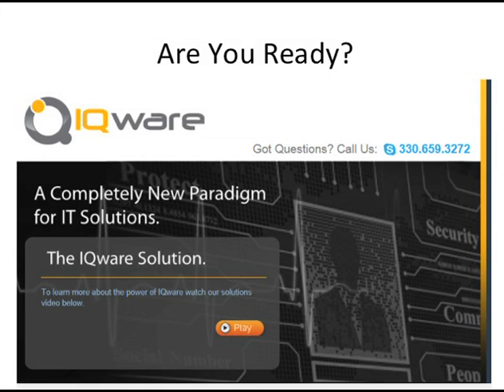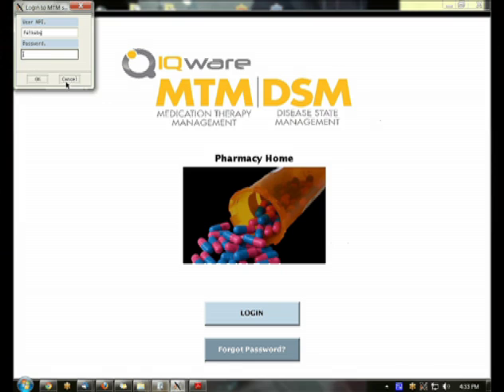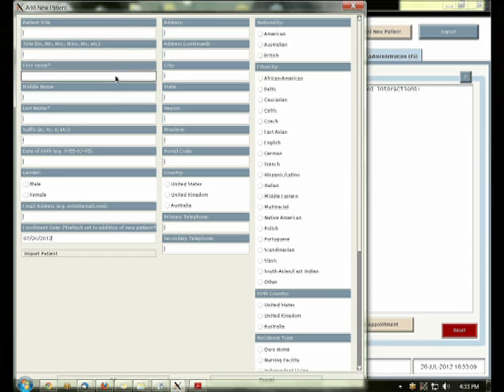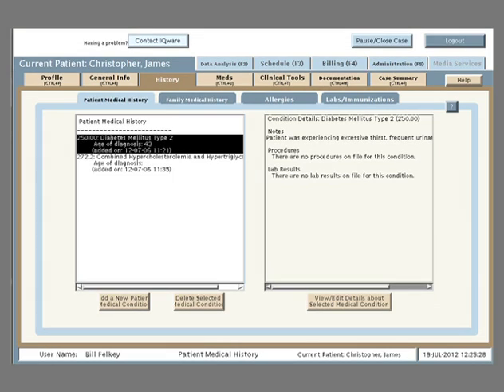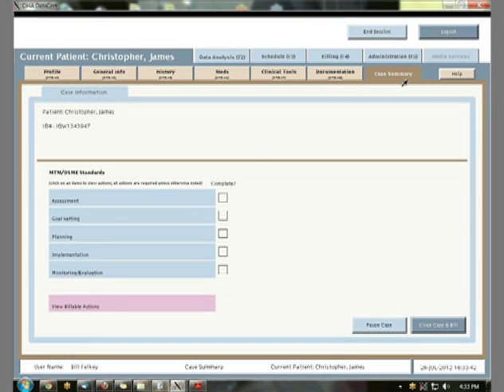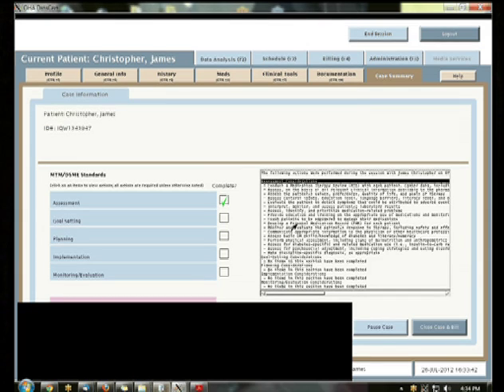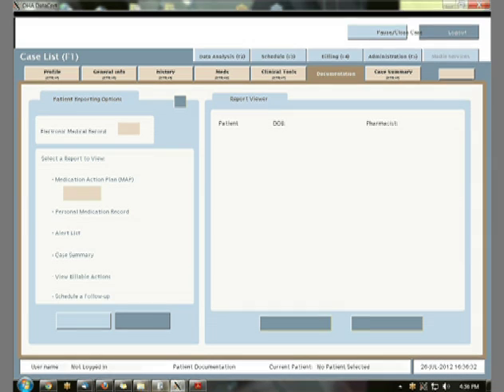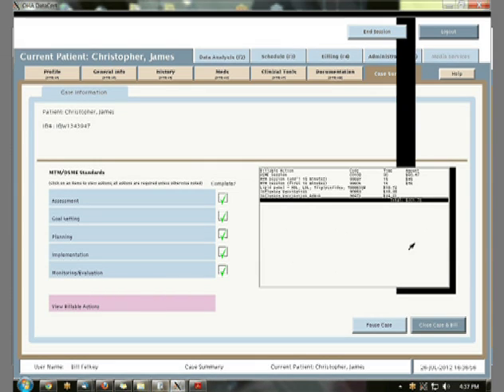Bill Felkey, MTM software by IQ Ware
Bill G. Felkey, Professor Emeritus of Healthcare Informatics, Auburn University's Harrison School of Pharmacy demonstrates IQ Ware's MTM application.